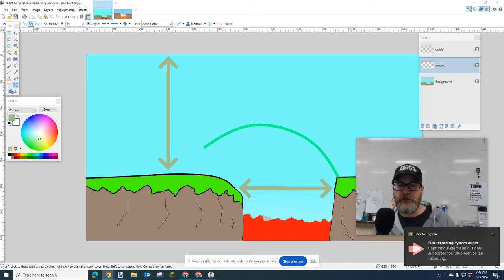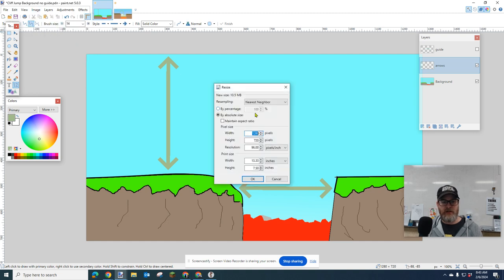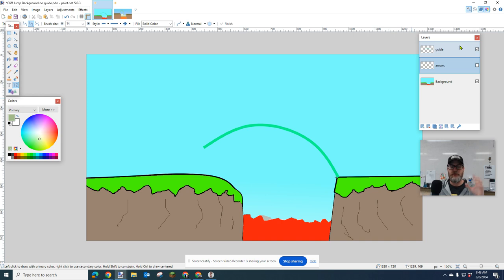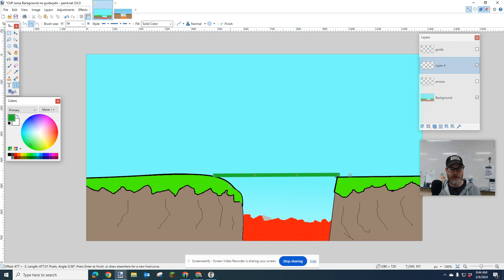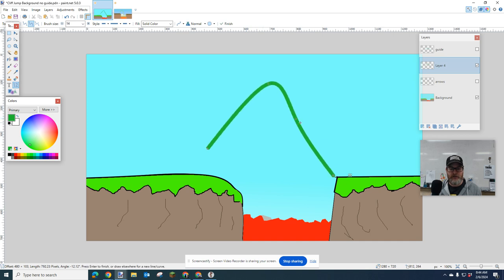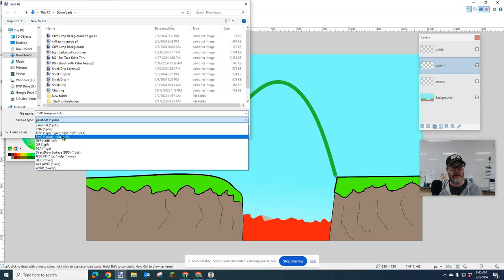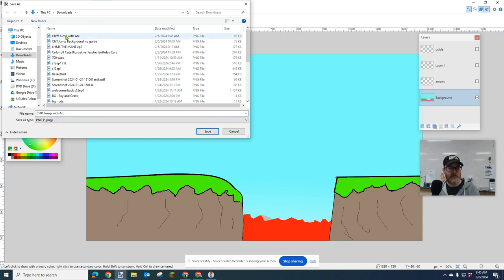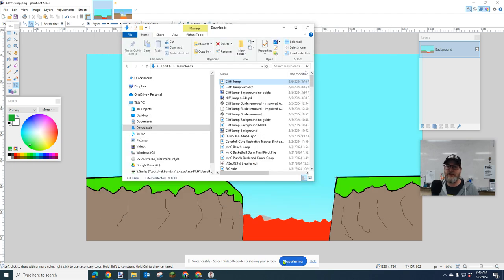How To Add The Guide Line for Your Cliff Jump (2024)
paint.net is a PROGRAM, not a WEBSITE.  I have a tutorial on how to download it safely.